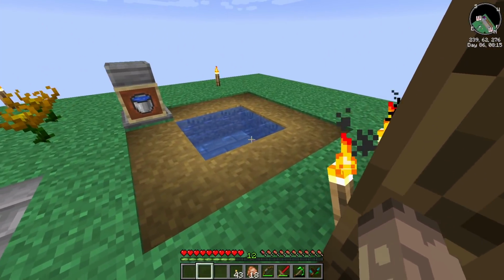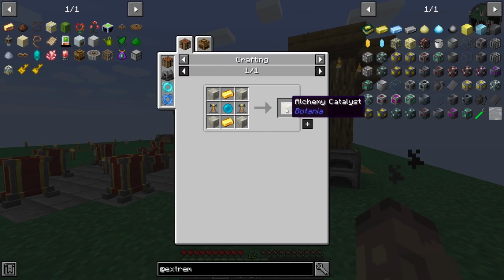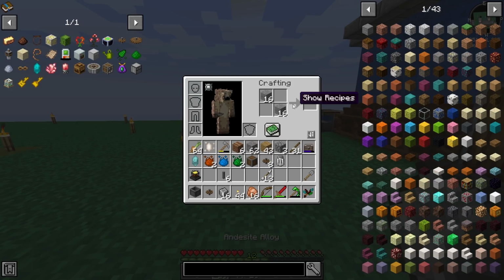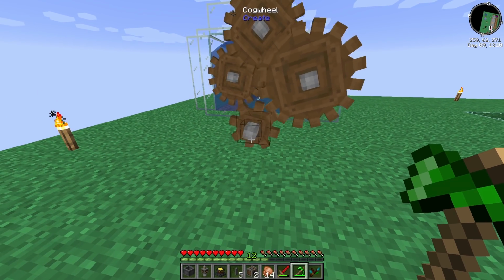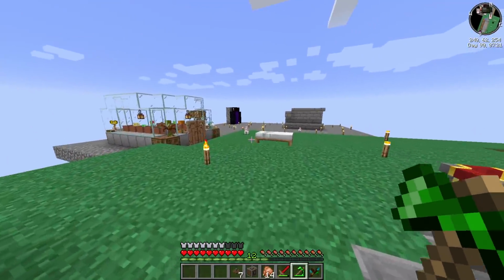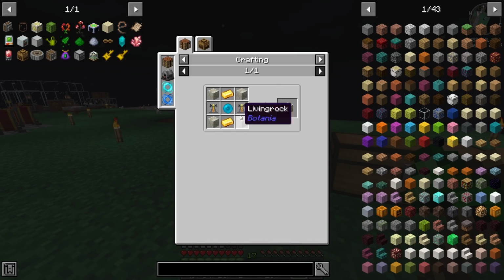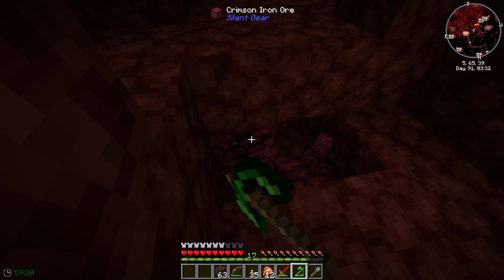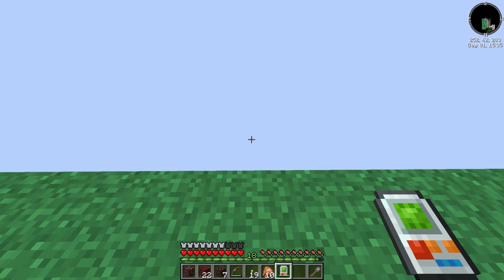"All in One" [Modded One Block] Minecraft Let's Play "Many New Toys!" #7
Hello,
Welcome to this brand new series on the channel, I came across this Brand New 1.16.5 Modpack the other day on the CurseForge launcher & I just thought you know what..!
I'm just going to hit record & make this into a NEW series.

Is a modded One Block modpack with 12 different phases:-

- Flatland. Dirt, grass, leaves, . . .
- Farmland. Different blocks from farmer's delight, wheat block, pumpkin, melon, . . .
- Undergound. Ores that you can find in the overworld, hostile mobs from the overworld, . . .
- Overworld. A mix of previous phases + more from the overworld.
- Astral. A phase based on Astral sorcery.
- Magicka. A phase based on Ars nouveau.
- MagicBundle. A mix of Astral and Magicka phases.
- Abyss. Different blocks from ocean. Prismarine, Elder prismarine (from Quark), . . .
- Bumblezone. Different blocks from the bumblezone dimension.
- Nether. Ores and mobs that you can find in the nether dimension.
- End. Ores and mobs that you can find in the end dimension.
- All in One. A mix of all phases!

I've never played a One Block styled map/modpack before but I can you now this is going to be fun!

Episode Summary:-
In today's episode I show you around my base, yes I've been quite busy building off camera!
Also, I make some better changes to my Create setup & I end up taking a trip into the Nether in search of Blaze Rods.

Let me know if you're enjoying this pack below or if you have any tips/suggestions,

DRP